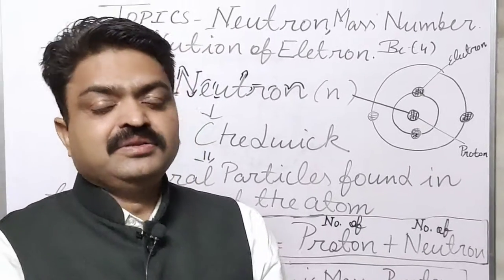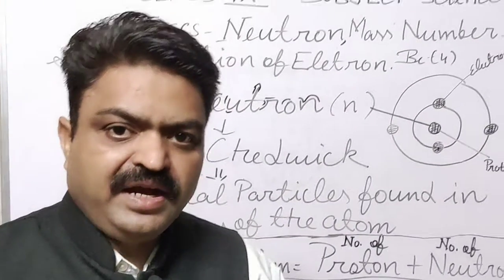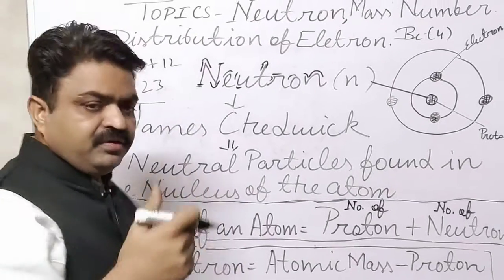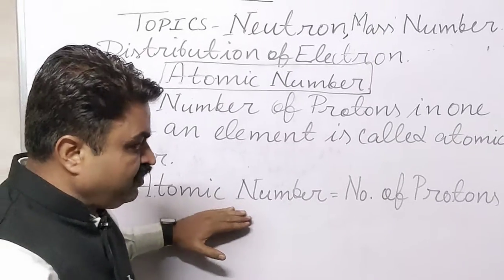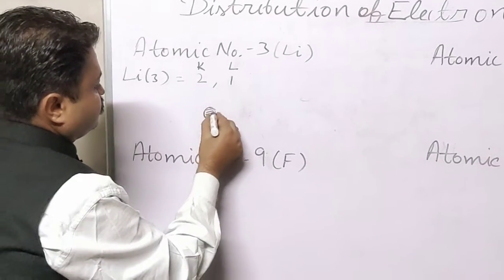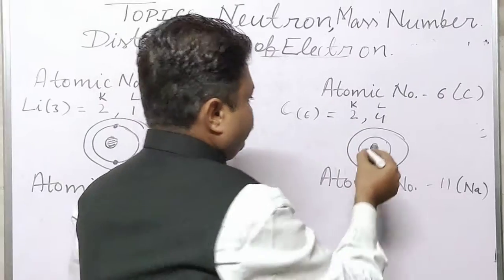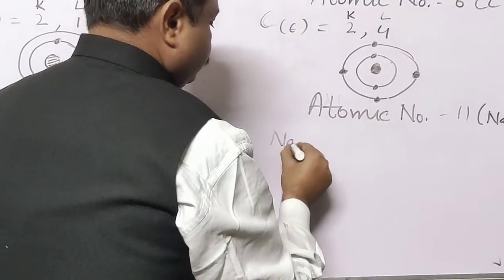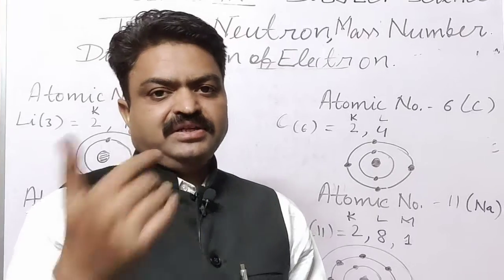Class IX II Science II Chapter 4 II Neutron,Mass Number, Atomic Number and Distribution of Electron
Neutron,Mass Number, Atomic Number and Distribution of Electron